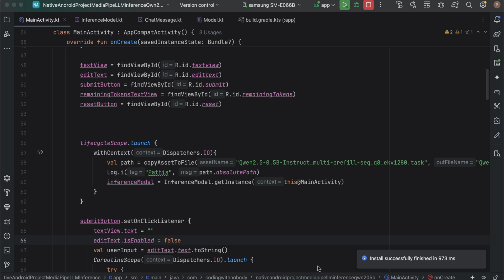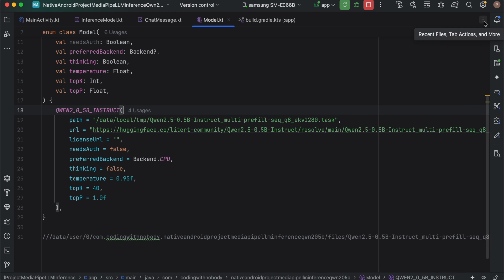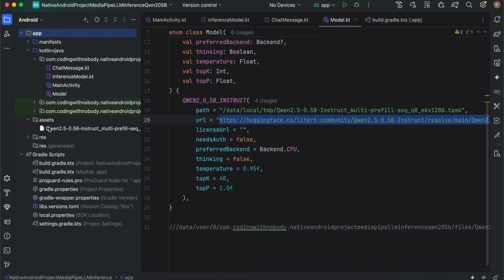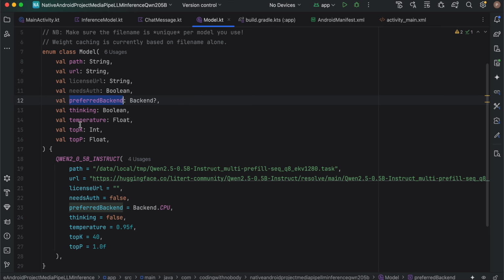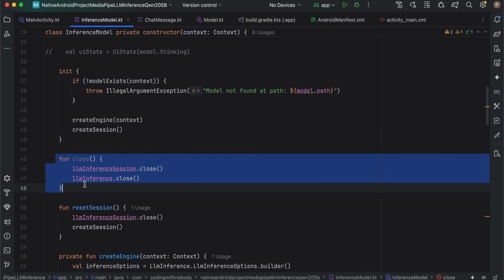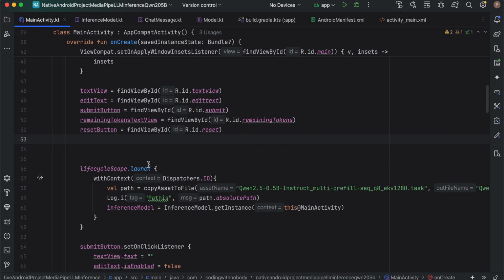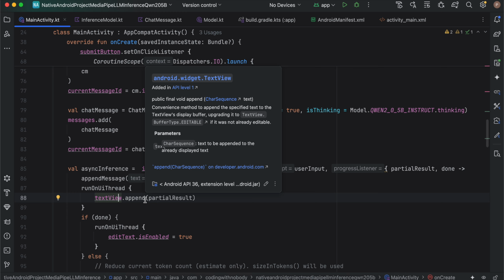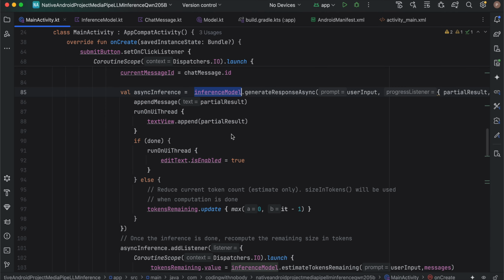How to Integrate QWEN2_0_5B in Native Android using MediaPipe LLM Inference to Create a ChatBot